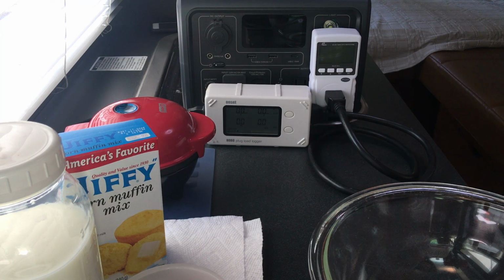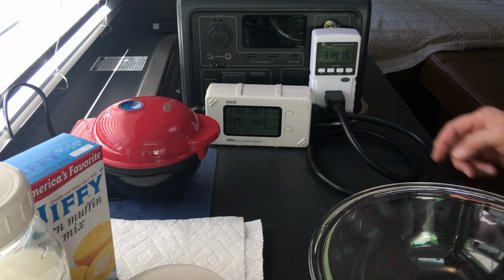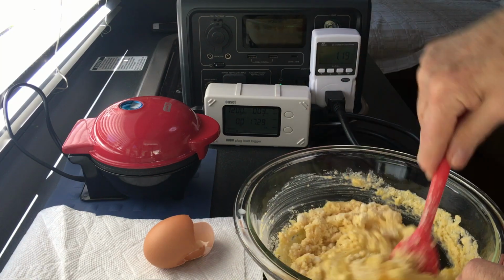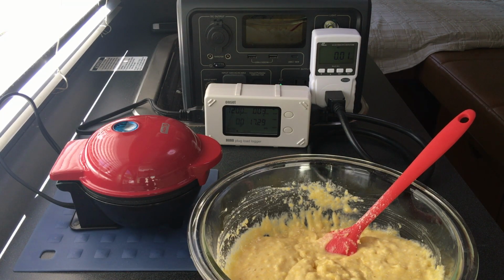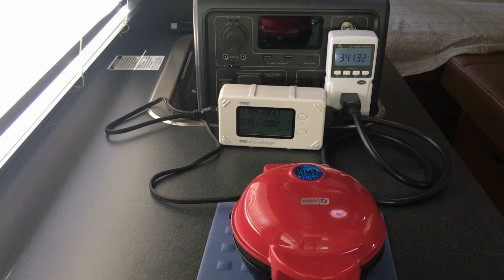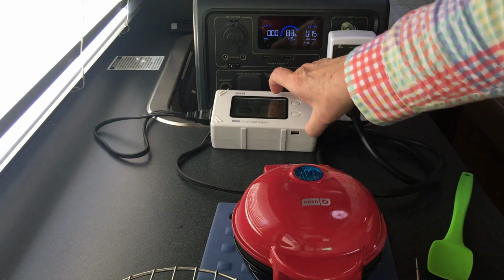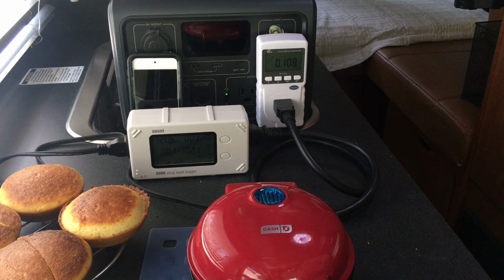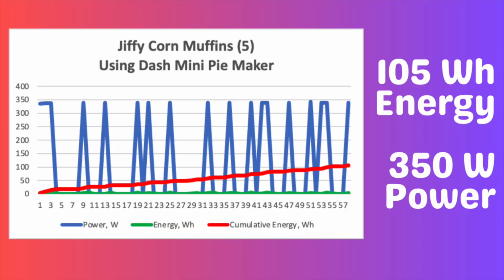Cornbread with a Dash Mini Pie Maker - So Easy!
A mini Dash Pie maker was used to cook Corn Bread while camping.  We used a Bluetti EB3A portable power  station.  The Dash Mini Pie Maker needed an AC inverter of 350 Watts and a power station battery capacity of 105 Watt-hours.   We would have used even less energy if not making a video!  Great for off-grid cooking or saving energy everyday on grid!

Jiffy Corn Muffin mix (8.5 oz. package) was used and made according to the box recipe.  A commercial corn muffin was used but your homemade recipe would be even better!

The Dash Mini Pie Maker can be purchased at many different stores.  The pie maker includes a pie cutting crust for both the top and bottom crusts.

Dash Mini Pie Maker
Pyrex Bowl 2.5 Quart with lid
Poniie PN2000
Bluetti EB3A

In upcoming videos, we will make pie, omelettes, etc.

This is excellent for a small household, small camper, or for people with allergies that have to use separate cooking pans.

Highly recommended!

Katy

Music from You Tube Music Library  Sunday Rain by Cheel

Timestamps:

00:00  Intro
00:05  Dash Mini Pie Maker and Bluetti EB3A power station
00:25  Power and Energy  Requirements
00:56  Mixing Corn Bread
02:17  Cooking Corn Bread
03:52  Corn Bread Done!
04:17  Graph of Power and Energy Used
04:37  Outro